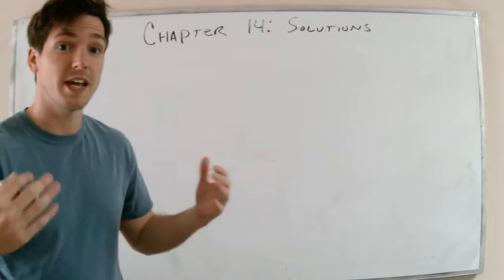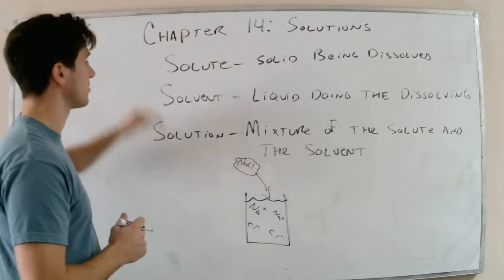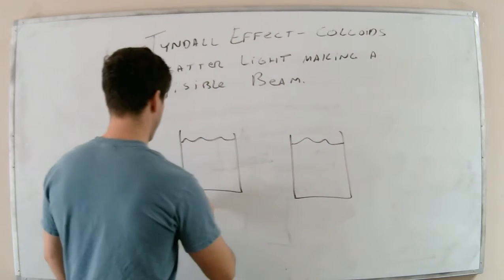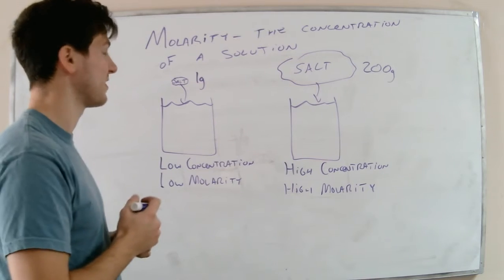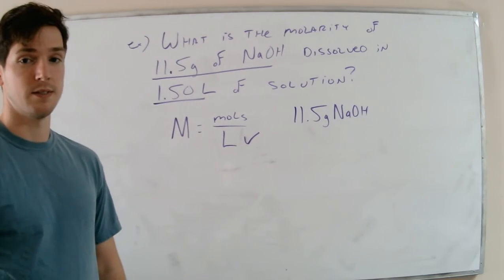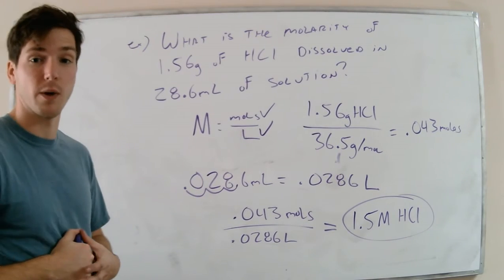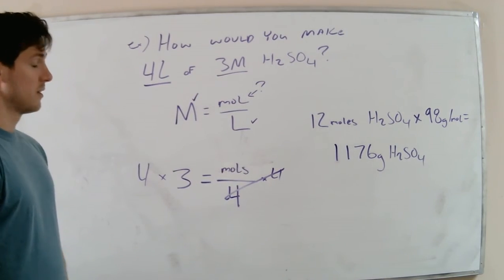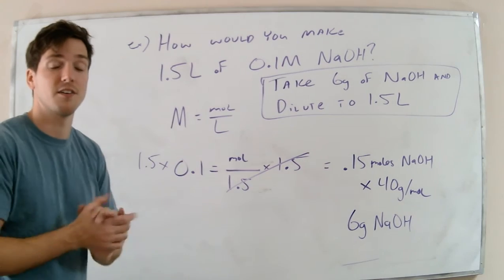Solutions Lesson (Lesson 36)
A lesson on stoichiometry.